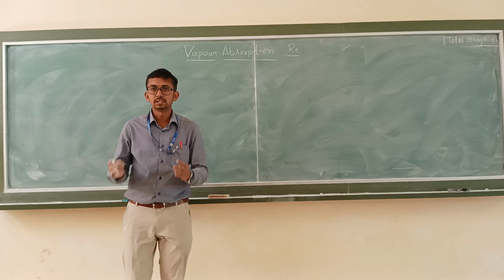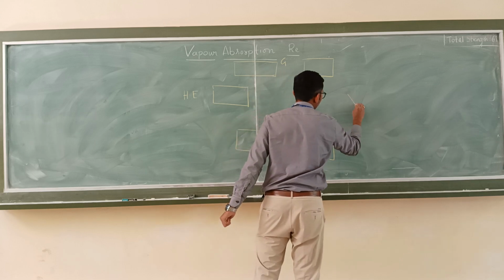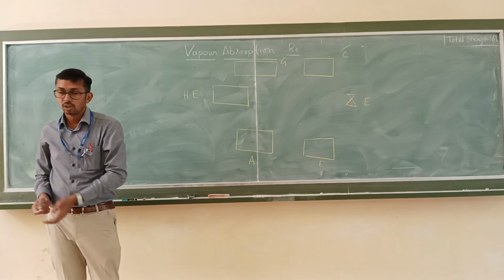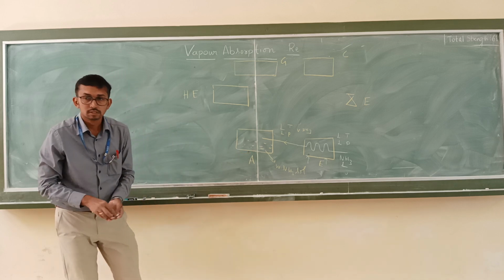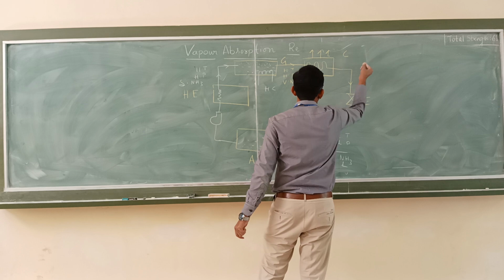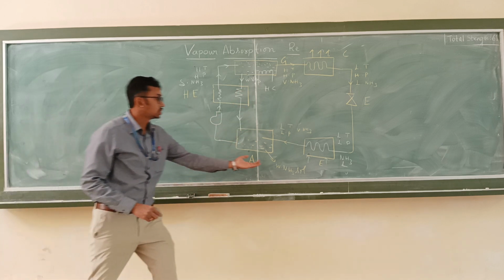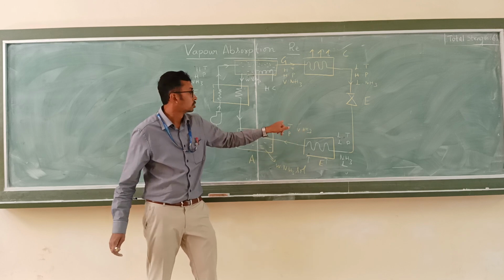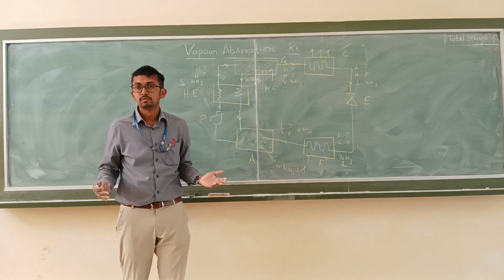Class20/Heat Pumps/ Vapour Absorption Refrigeration/ Basic Mechanical Engineering